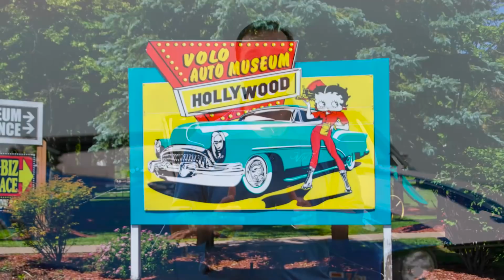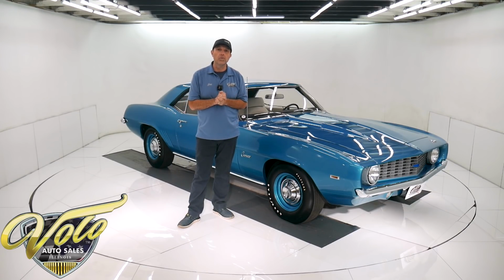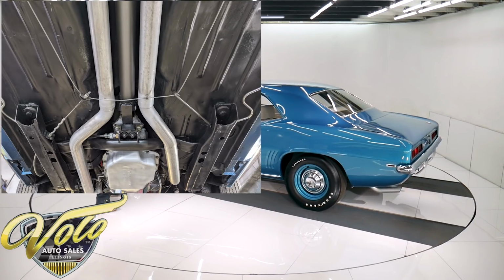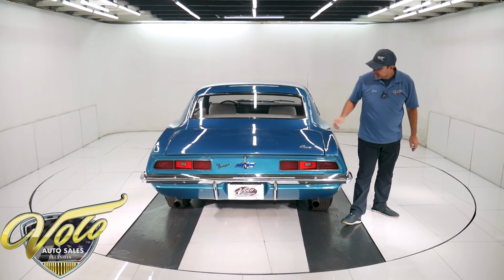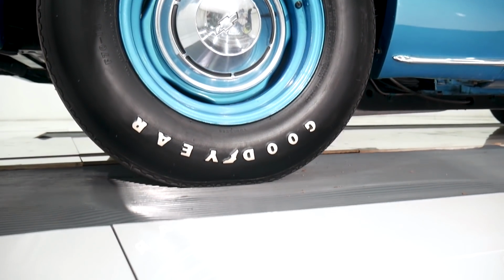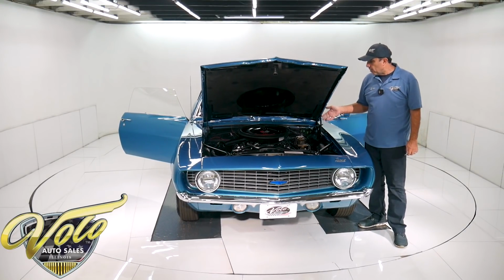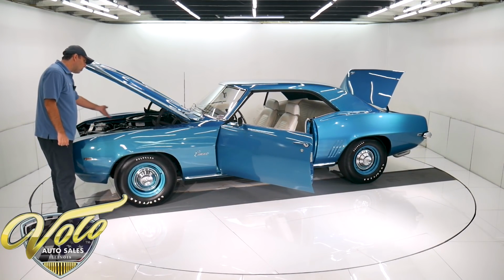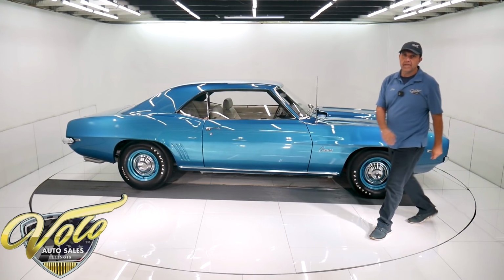1969 Chevrolet Camaro for sale at Volo Auto Museum (V19948)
Frame up restored to factory COPO (Central Office Production Order) specs. 396 was the biggest engine available in a Camaro. A lucky few were able to special order a 427, usually in a stripped down model, these were known as COPOs. Very few exist and can fetch 1/4 million $ today. This is a high quality car- looks and performance.

EXTERIOR: Believed to be original rust free sheet metal on the car. It is completely straight from any angle, top to bottom. All the gaps are square and flush. No bubbles or damage. Lemans blue metallic paint is laid out evenly and the clear coat is polished smooth and glossy. It is a no frills car so it doesn't have the spoilers and extra trim but it does have the functional cowl induction hood. Up front the grill, bumper, emblems, lenses are all new. The marker lights, door handles, mirror, correct antenna are new. Stainless around the windows is also new. In  back the tail lights, bumper and emblems have been replaced. It has a Berger emblem,  they were known for selling high performing Chevy's. Correct XT steel wheels worth $1,000 are painted and have mint poverty hubcaps. Reproduction Goodyear Polyglass tires really give it that authentic look. New glass all the way around. The door jambs are painted slick. New weatherstrips and window seals.

INTERIOR: Redone from carpet to headliner. The white really pops against the blue. The door panels and armrests are new. The upholstery has all been replaced. New carpet and carpeted floor mats. New headliner that fits tight as a drum. Dome light works, new visors and mirror. It has a complete set of GM seatbelts. The entire dash area is excellent. New dash pad, heater control panel, factory AM radio. It has a 140 mph speedometer and an 8 grand tachometer with a rare fuel gauge in the center. New deluxe 3 spoke wheel. New ashtray and matching lighter. Glove box liner is new, the light works and it has an owner's manual. There is a new gauge cluster neatly mounted below the dash.

ENGINE COMPARTMENT: It looks like it left the factory this way. Detailed with correct components. It looks the same as the 427 but it's actually a 454 bored 30 over making it a 461. It has roller cam and rockers. Correct square port heads and matched GM aluminum intake. Correct deep groove pulleys, dated plug wires. Complete and functional cowl induction system includingthe flapperdoorin the hood. Correct 4 core radiator with curved neck, reproduction hoses and clamps. Correct open face alternator. Delco battery topper with spring clamp cables. It even has a Berger decal on the valve cover. All the finishes are tidy.

TRUNK COMPARTMENT: Rust free metal was neatly spatter painted. Under the trunk lid and the jamb are glossy blue. It has a new mat and tire cover. Complete jack and spare assembly. New weather strip

UNDERSIDE: The body was off the frame restored. All the chassis, suspension and steering has been rebuilt. Detailed too, right down to the assembly line paint markings. Brakes were redone, it has disc in front. E-brake assembly is hooked up. It has a new fuel system including the tank, straps, sending unit and lines. New dual exhaust system with Flowmaster mufflers. Looking up at the motor it's spotless, it has a rebuilt starter and a chrome flywheel cover. The Turbo 400 automatic was rebuilt it has 3,500 stall and reverse manual valve body. The drive shaft and joints have been rebuilt. It has a rebuilt 12 bolt posi with 4.11 gears and an aluminum cover. It's all clean metal under this car neatly painted semi gloss black.

This is a good one. The fit, finishes and function are exceptional. I personally drove it and enjoyed every minute!